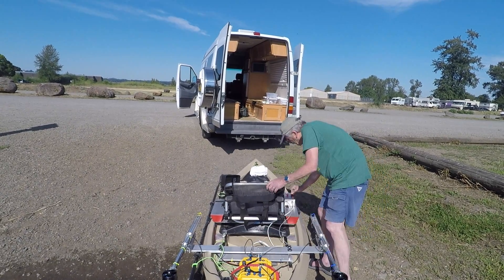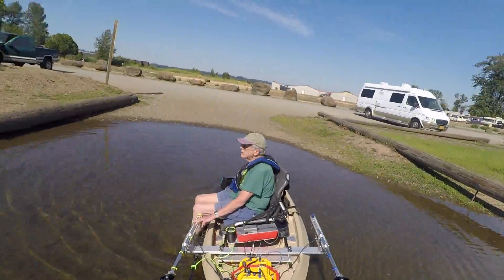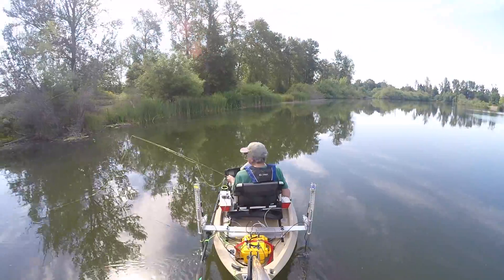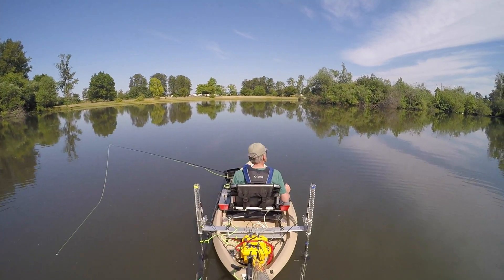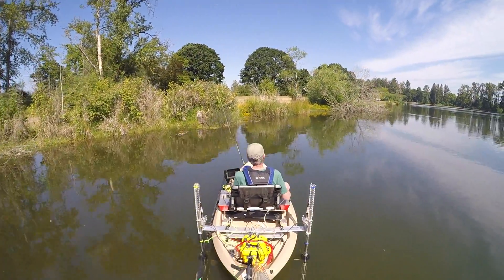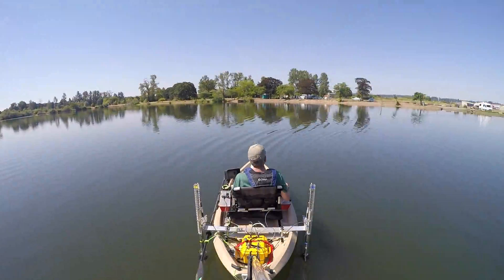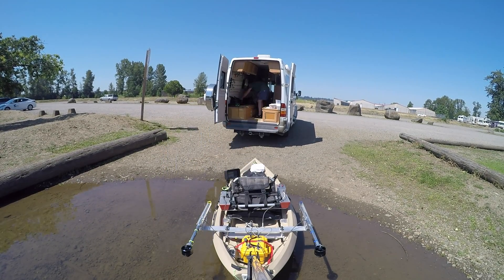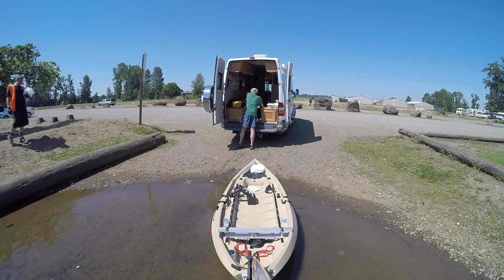BlueRobotics T200 & Thruster Commander Final Test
More of the same... thought I would show my entire setup and teardown process plus a bit of fishing. I did lower the thrusters by 1.5" and the kayak seems a bit more responsive.
Almost 3 hours of filming condensed down a bit over 7 minutes. Still too long ;-)